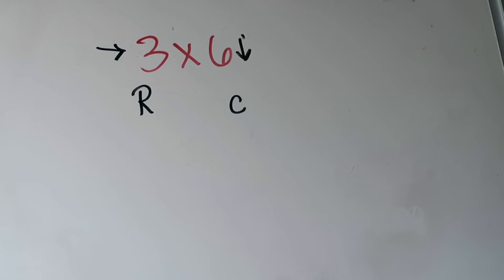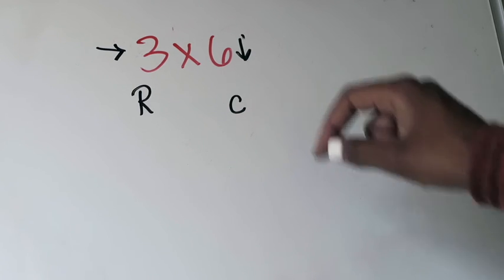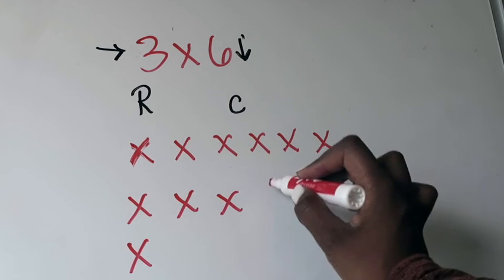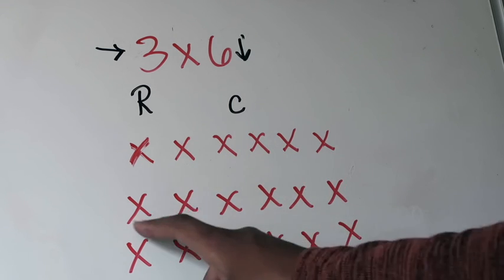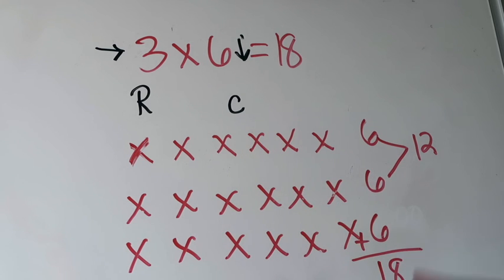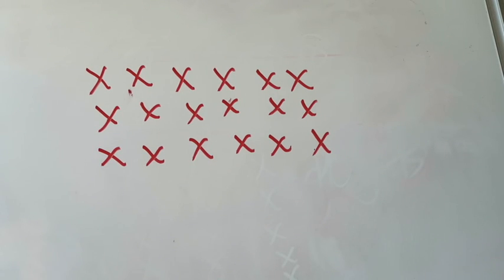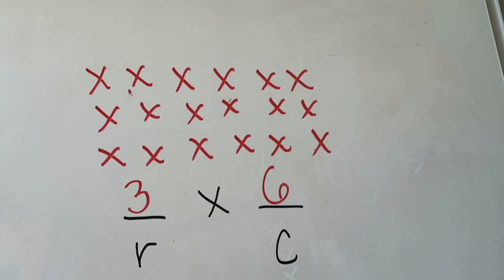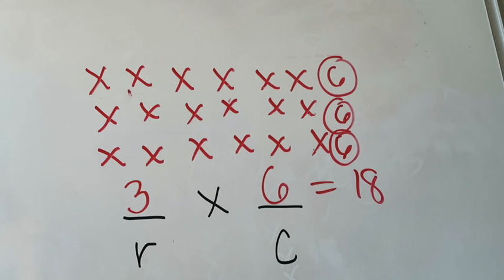Lesson 3.5: Model With Arrays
Essential Question: How can you use arrays and to model multiplication and find factors?